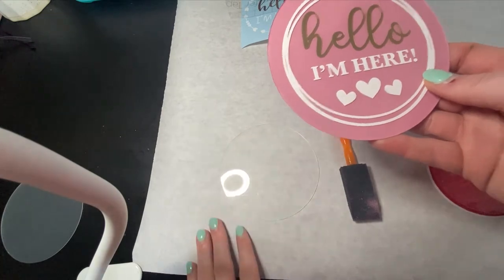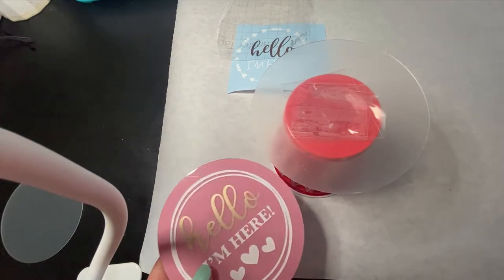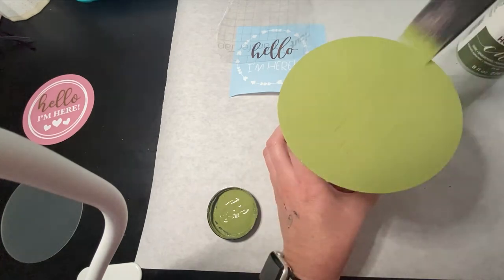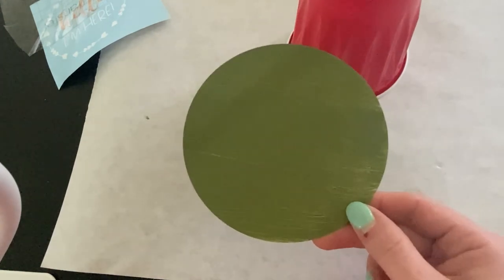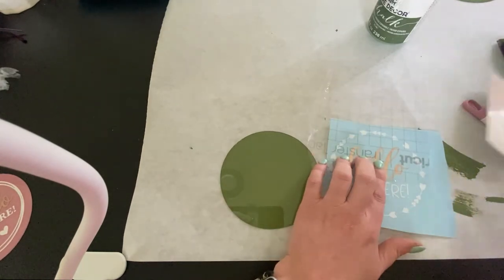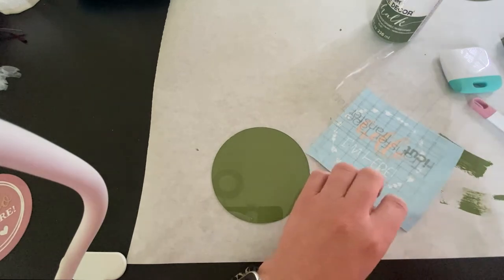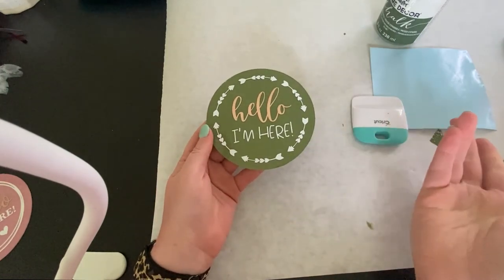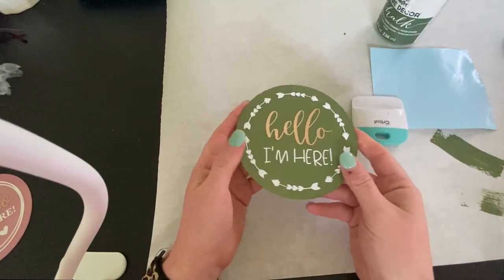Baby Milestone Acrylic Rounds Tutorial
🍼💕 In this video, I will show you how to create a beautiful set of acrylic rounds that are perfect for baby shower gifts! Mommas can use these rounds for milestone pictures as their baby grows. I create a set of 13 rounds, one for a welcome photo and one for each month through one year. 😊 Materials linked below 👇

✅ Craft chalk or acrylic paint. The paint I used in the video is Folk Art HOME DECOR Chalk Paint in Spanish Moss color, found at Hobby Lobby
✅ Cricut or other cutting machine
✅ Permanent adhesive vinyl, any brand, any color. I used Oracle in white
✅ Permanent adhesive FOIL vinyl, any brand, any color. I used The Paper Studio in a rose gold color
✅ Transfer tapex
✅ Sponge paint brushes, found at any craft store
✅ Clear acrylic sealer spray, any brand, any kind is perfectly fine. I found mine at Hobby Lobby.

✅ 🍼💕 Baby Milestone Round design of your choice. I created mine, and I will share the link as soon as it’s available!
✅ 🍼💕 You can easily create your own boxes for these, too! I found an amazing template by DIY Craft Tutorials.

There is no additional cost to you to use these links and it allows me to continue to make tutorial videos for you! Thank you for supporting my channel— I hope you learned sometime useful!